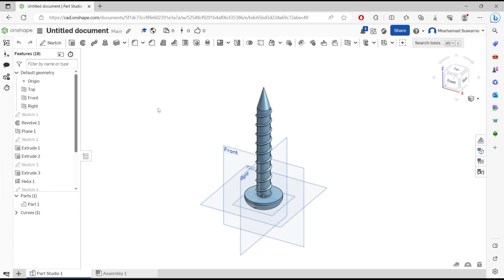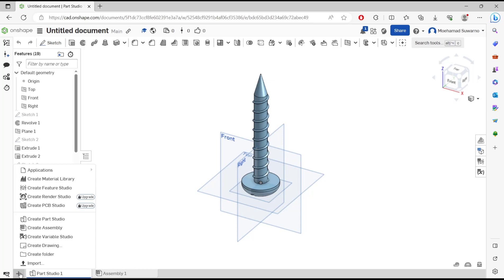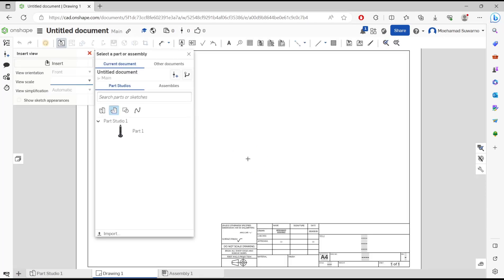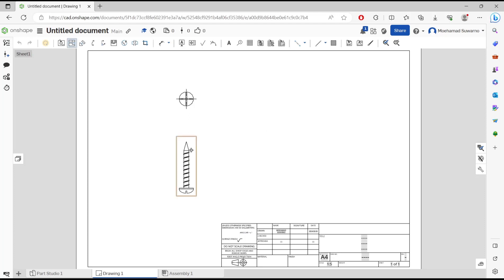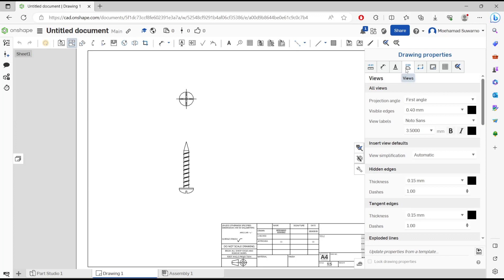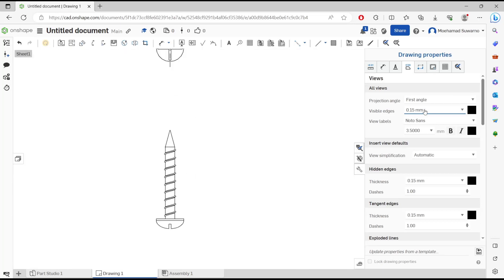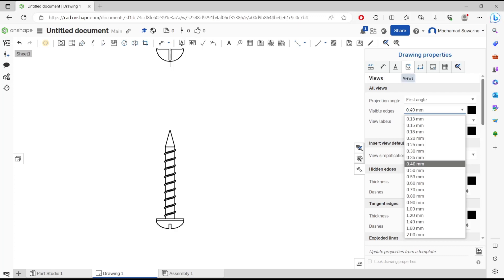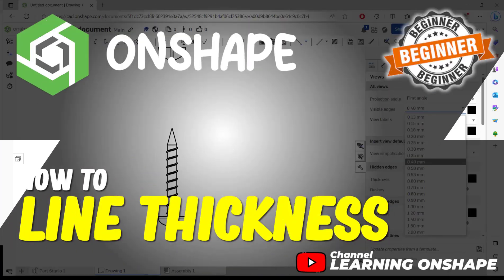Onshape How To Line Thickness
Whether you are new to Onshape or looking to improve your skills, we've got you covered with easy-to-follow guides on topics like line thickness. Learn how to navigate this powerful CAD software with our step-by-step instructions and helpful tips. Ready to dive in? Watch now to start mastering Onshape!